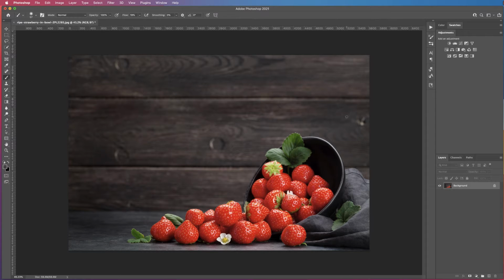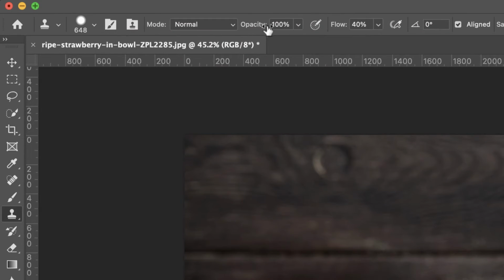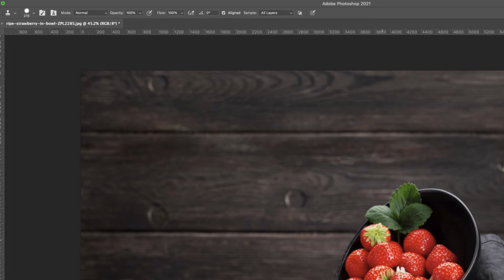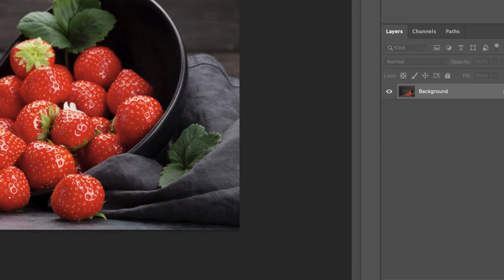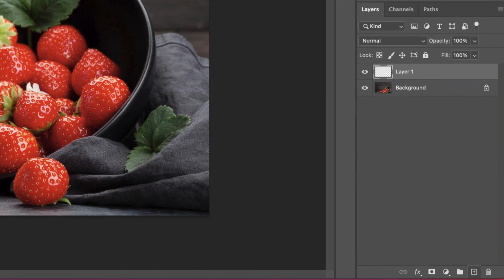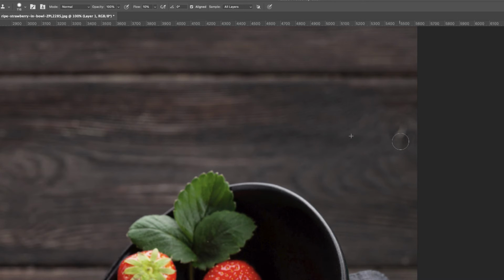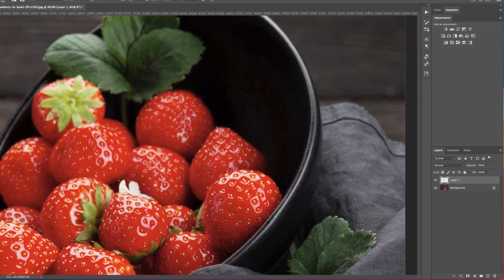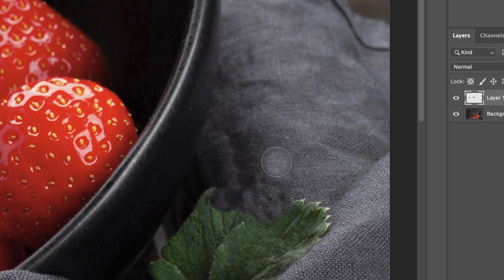How to Use the CLONE STAMP TOOL in Photoshop | Photoshop CC Tutorials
Learn how to use the clone stamp tool in this quick and easy video.  Learn what the tool does, how to change brush sizes, feathering, opacity and flow.  learn how to blend sections of an image to hide, cover up and remove unwanted objects from you image.  Learn how to clone texture in order to blend you cloning perfectly.